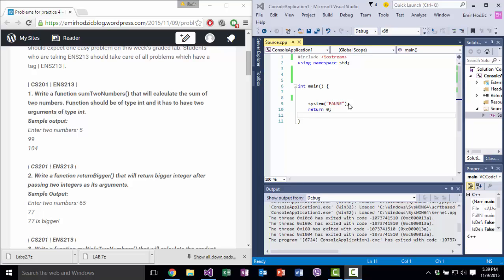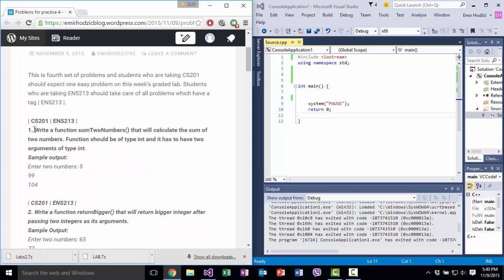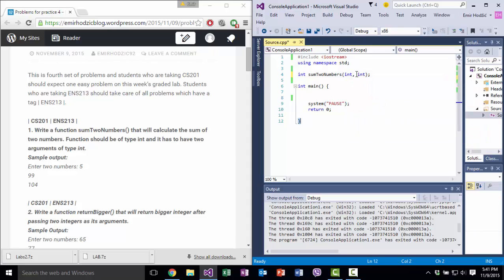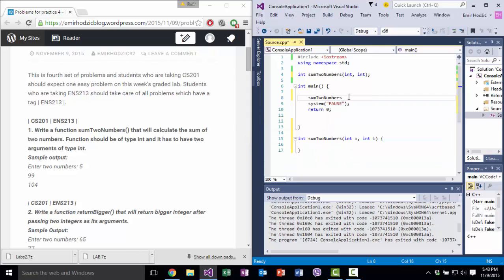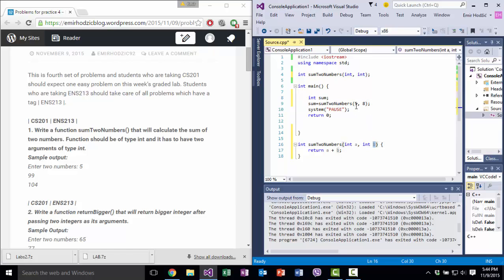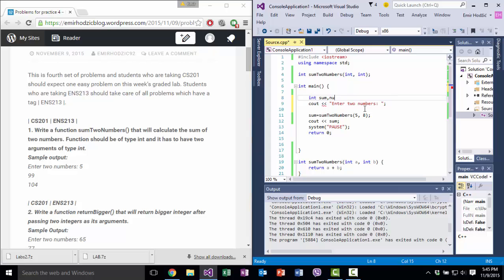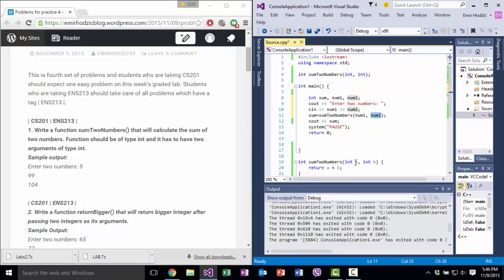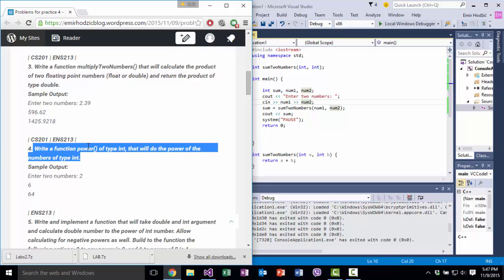Functions in C++